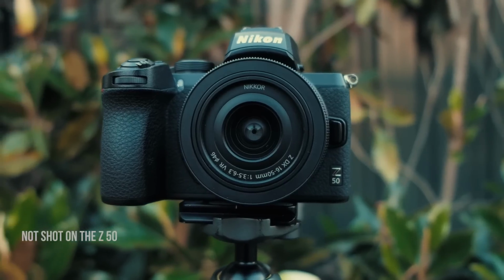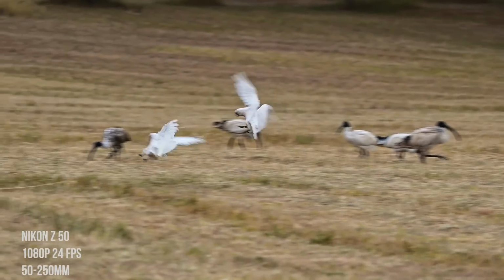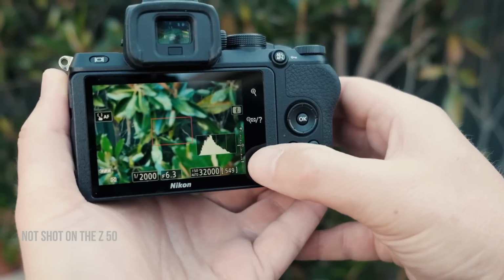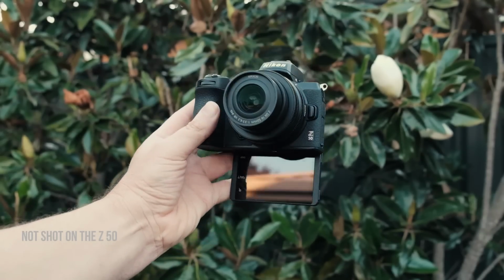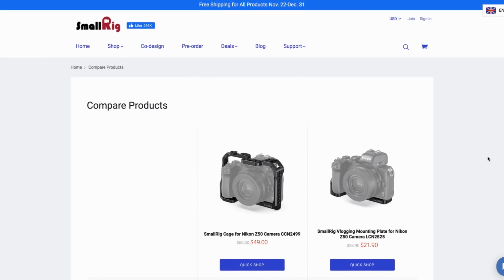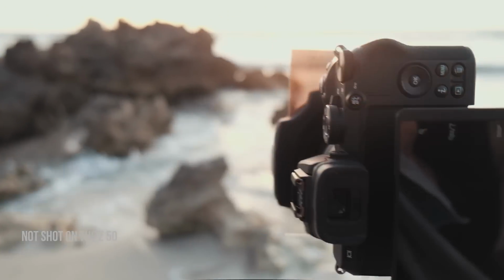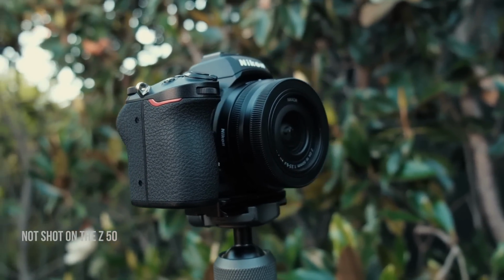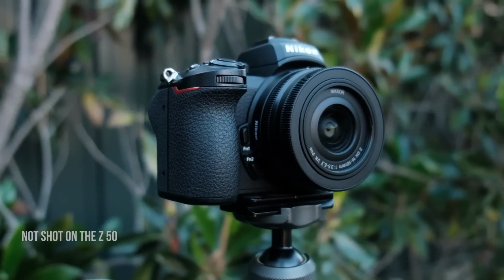Nikon Z50 Review on Location | First Camera, Travel Camera, Vlogging Camera Impressions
Thanks to Nikon, in this video we're going to check out the new Nikon Z 50. The Nikon Z 50 ticks a lot of boxes.

If you’re after this camera -

The Z 50 is Nikon’s first APS-C mirrorless camera with the Z mount which they launched last year with the Z 6 and Z 7. So this could be considered the little brother to the Full Frame Z cameras. Entry-level cameras can sometimes feel cheap and low quality. That’s the first thing that impressed me when I picked up the Z 50, immediately feels more than just an entry-level camera. Nikon has taken advantage of the fact the camera is mirrorless with an APS-C sensor and made it small and light (at 450g) ideal for travel photography. An issue you can have with smaller cameras is they can be difficult to hold and handle but this is not the case with Z 50 as Nikon has given the camera a great grip (that accommodates the battery) that's easy to grab and helps the camera feel nice in the hand. Perfect if you are walking around holding the camera for long periods of time.

Currently, there are two native DX lenses for the Z 50, the 16-50mm and the 50-250mm. Both lenses have a collapsible design so they take up a smaller amount of space when not in use. To get ready to shoot, just give the barrel a turn. I think this is a good design as it means the lenses are nice and compact taking up less room in your camera bag, ideal for travelling.

The sensor is an ASP-C sensor (Nikon refer to this as their DX range). It has 20.9 Mpix - which is probably the sweet spot for what this camera is intended to be used for. Combined with the kit lenses, I’ve been really impressed with the quality of the images I’ve been able to capture.

Join Andrew Dawes and myself on our Karijini Photography Workshop in 2020

MIRRORLESS SETUP
Mirrorless Camera

FILTER SYSTEM
6 Stop ProGlass
10 Stop ProGlass

VLOGGING GEAR
Main Video Camera